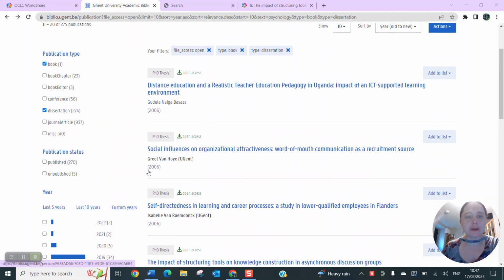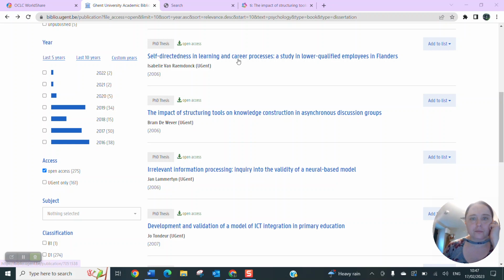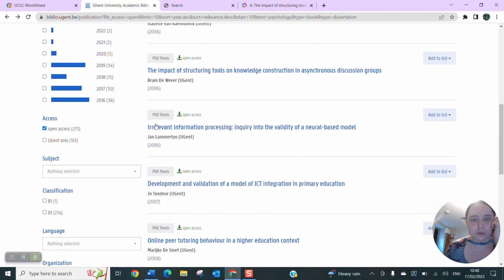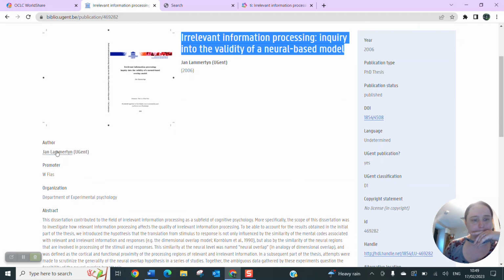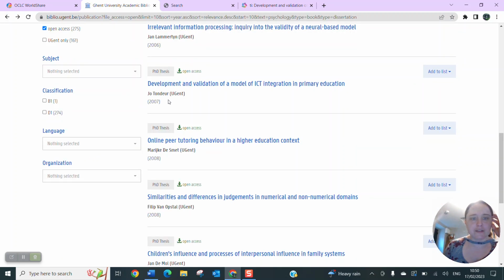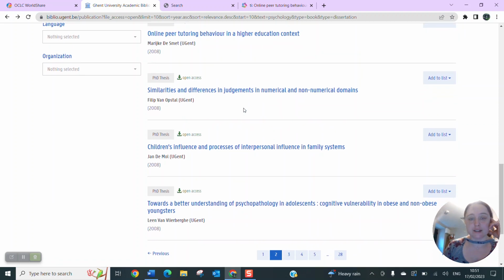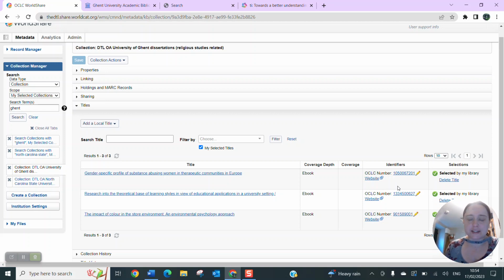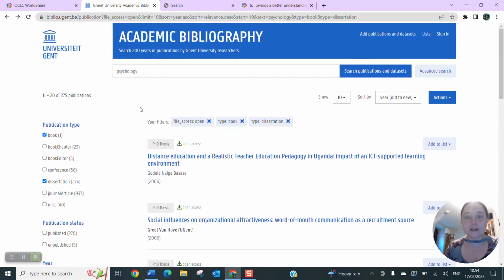Ghent University Collection Workflow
How I try to find WorldCat records for, and add, various titles for another collection in the Knowledge Base.